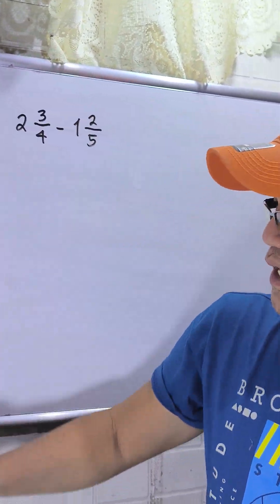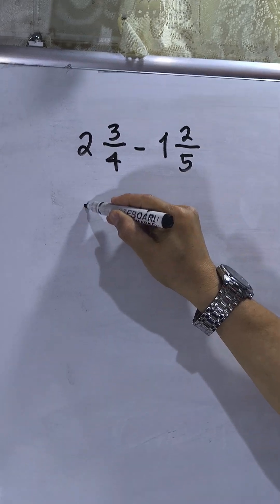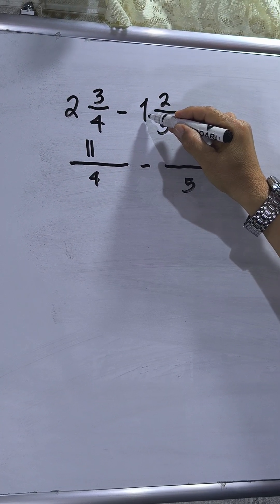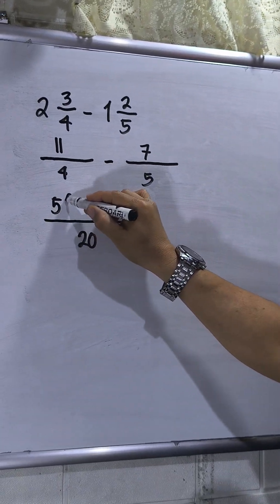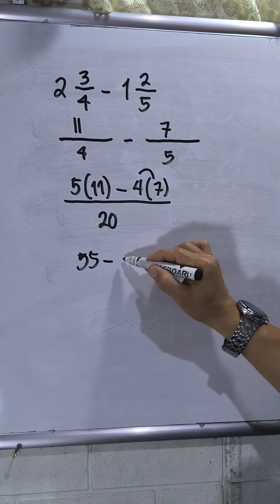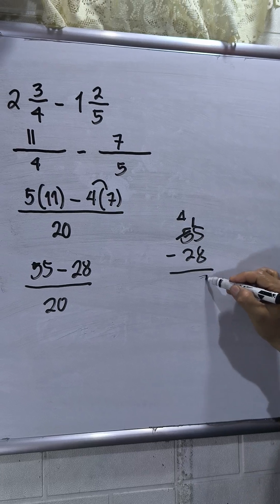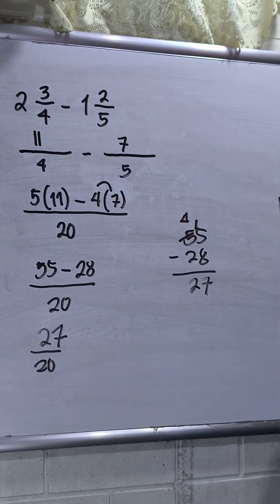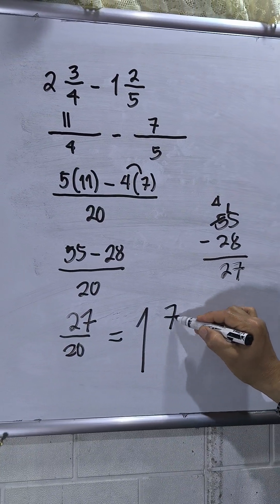Subtraction of Mixed Numbers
A simplified solution for LINEAR EQUATIONS with 3 unknowns